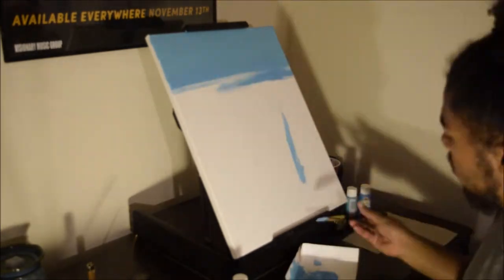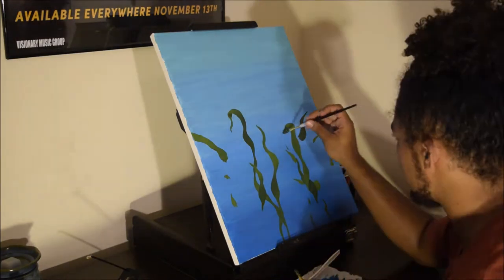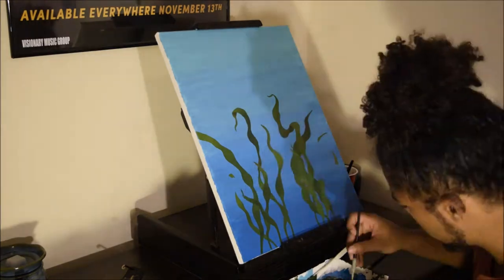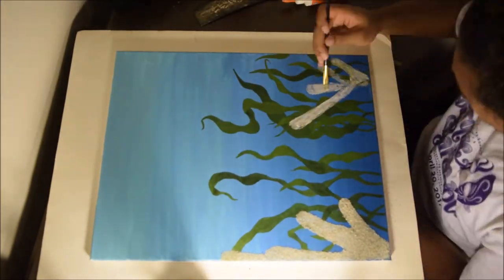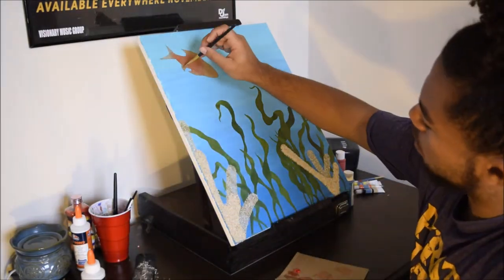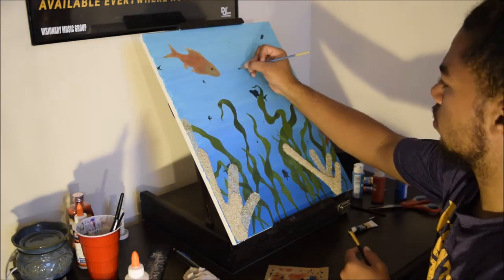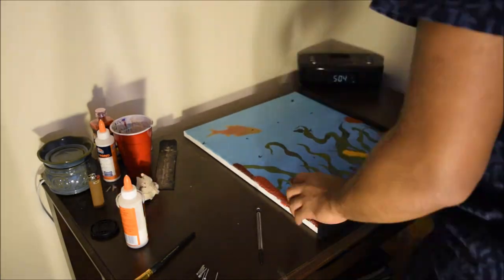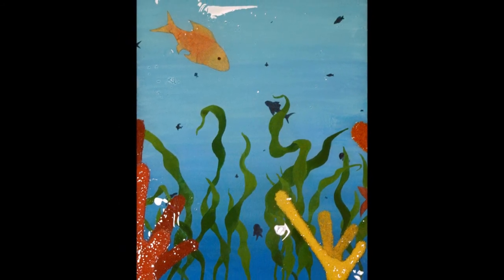Beneath the Surface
I decided to experiment with this piece. There have been multiple materials that I have thought about using and I was able to use them in this piece.